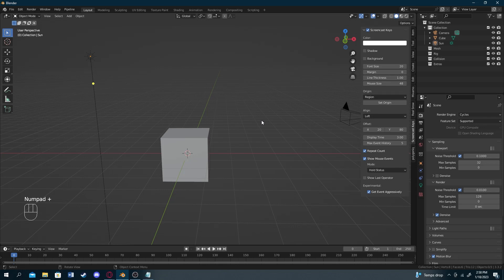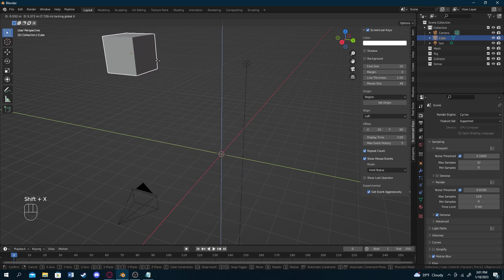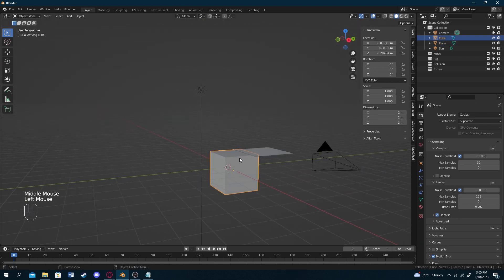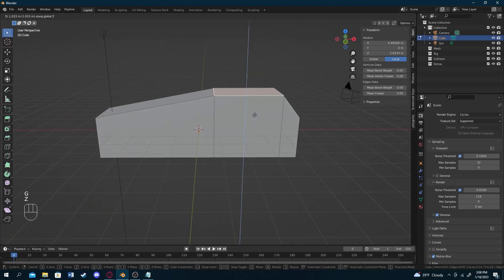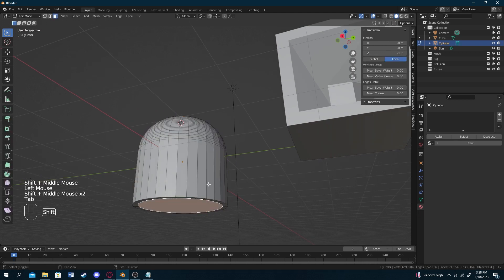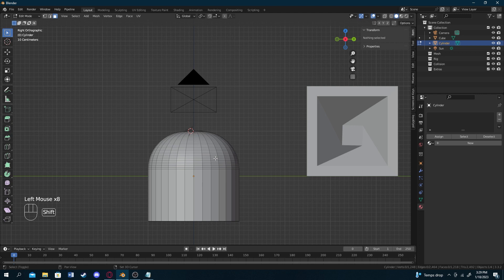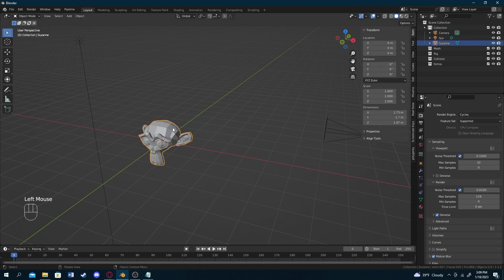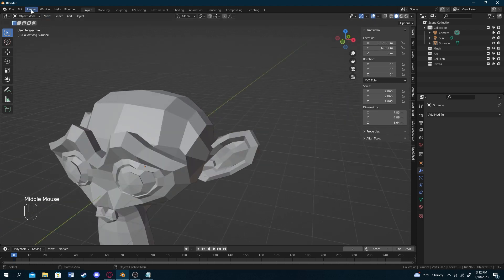Blender Beginner Tutorial - PART 1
Welcome to our first-ever beginners' blender course where we will learn how to properly use blender to create awesome projects.

Below is the link to the list of most of the shortcuts in blender (Created by Blender Guru)